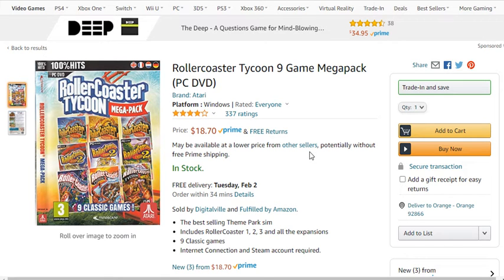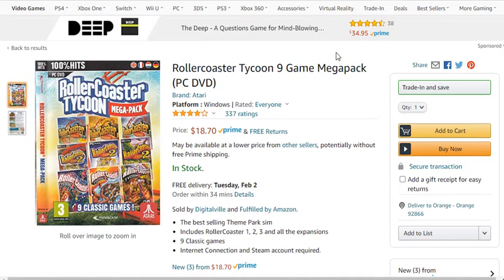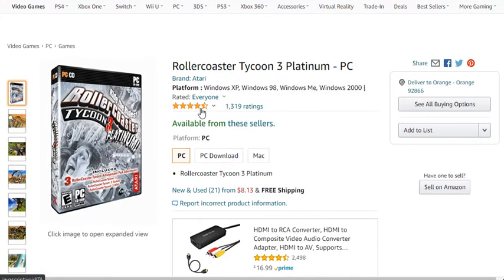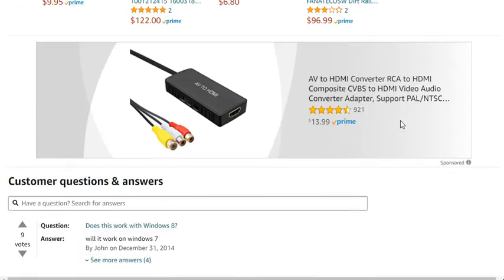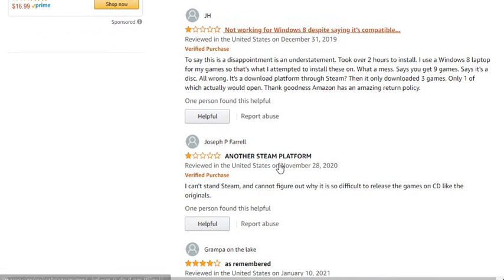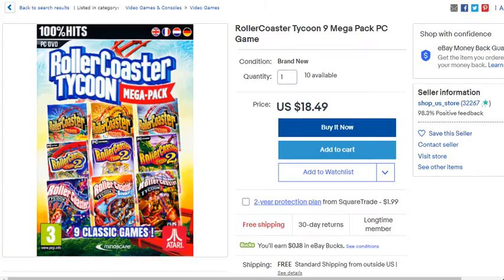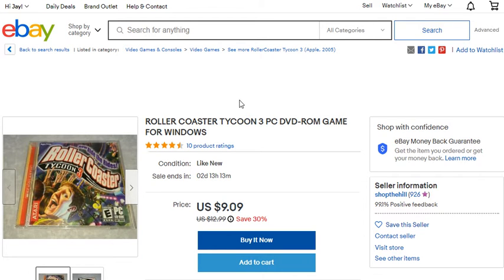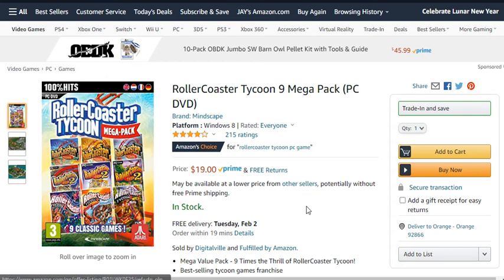Thinking of getting Roller Coaster Tycoon for PC? Might need a Steam Account and Internet even DVD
I made this because many people have tried to order Roller Coaster Tycoon 3 thinking they were getting the installation DVD.  Sadly,.. in many cases, roller coaster tycoon now is distributed through Steam.

The way it works is:
1) You install steam app onto your pc and you create a steam account
2) You install Roller Coaster Tycoon 3 using the cd serial key included in the game you bought (even though it said DVD. it doesn't really include the dvd installer).
3) Finally.. after downloading the game.. you still have to use steam to play Roller Coaster Tycoon.

Why did I make this video?  Well.. I'm sure someone else has ran into this problem.. like me.

It seems there's no real easy way to get the installation DVD.  The path for most (like me.. since I want the water park expansion) is that I have to use this pseudo installation dvd.

Oh well.. did you have this issue too?